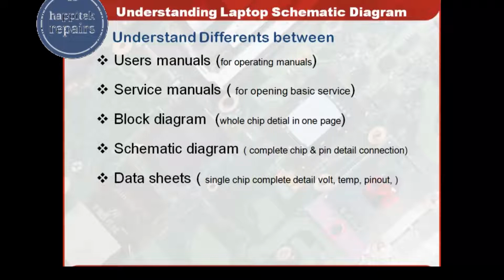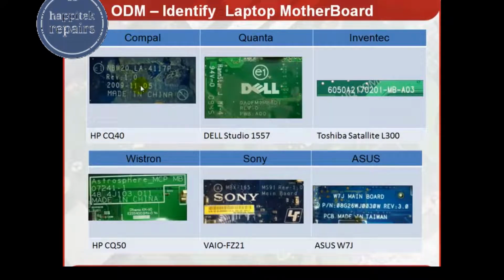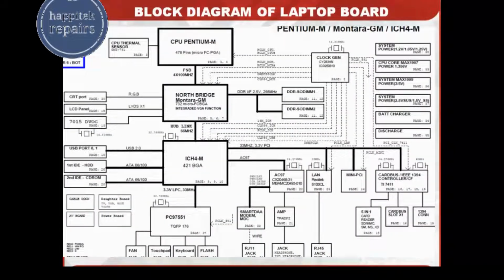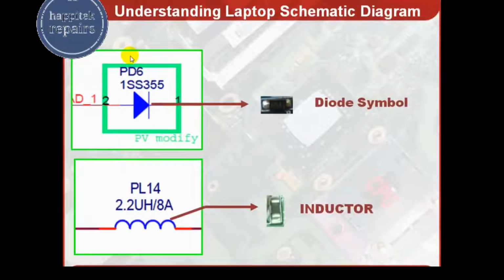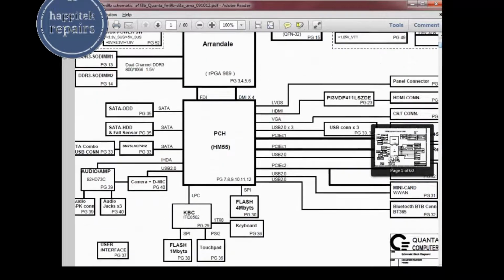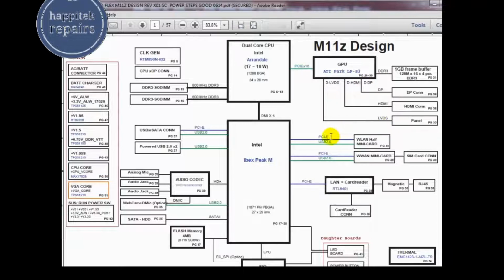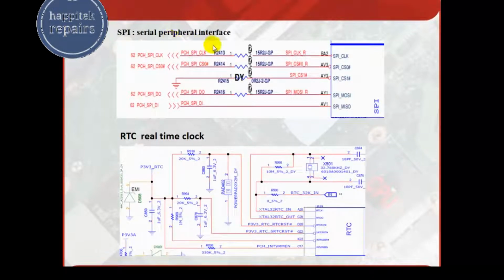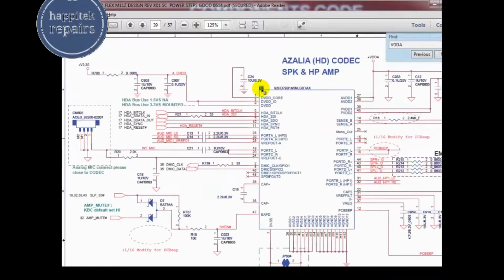HOW TO TRACE SCHEMATIC DIAGRAM | TRAINING ON LAPTOP BOARDS WITH DIFFERENT SIGNALS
how to read laptop schematic diagram.
laptop schematic tracing.